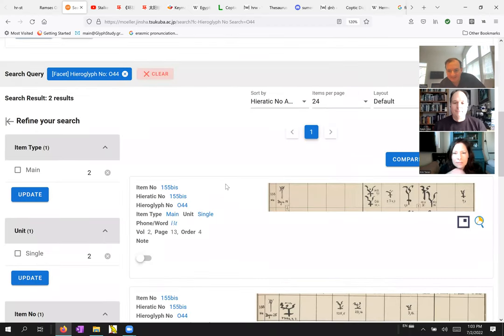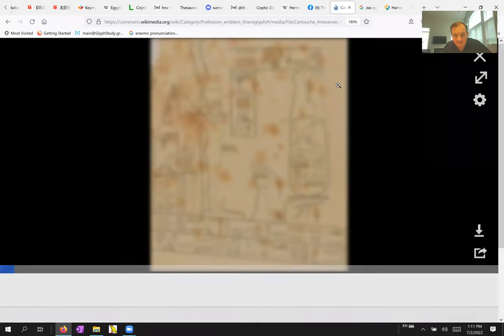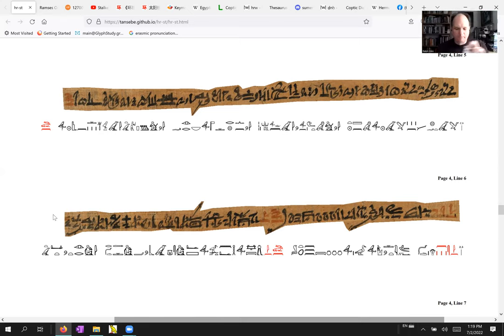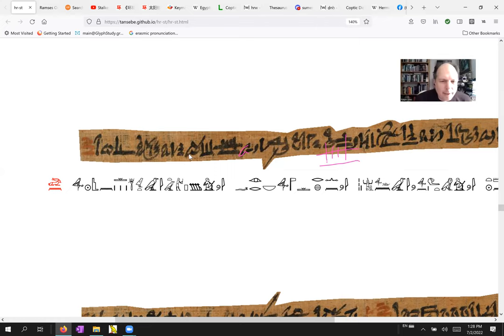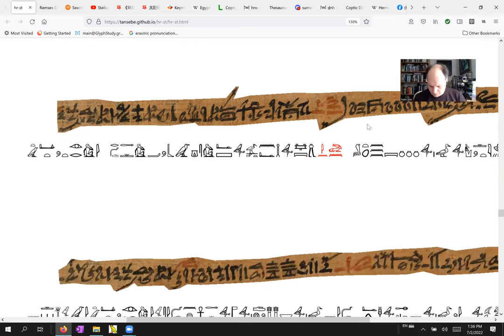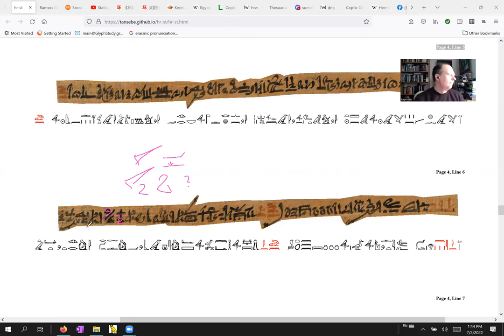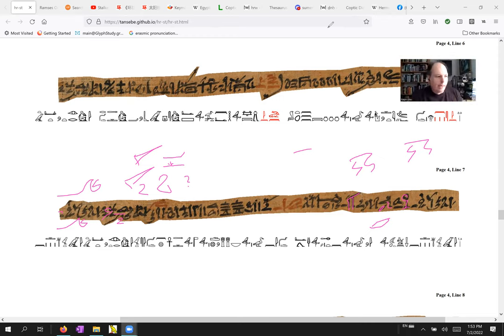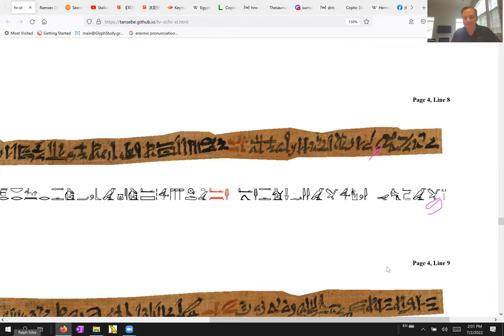Horus & Seth P04L06 (Hieratic Reading Group)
A bit on second tempora and lots of new Hieratic signs :-)